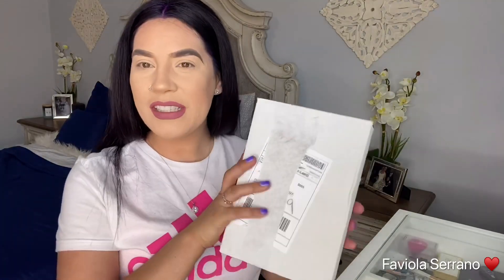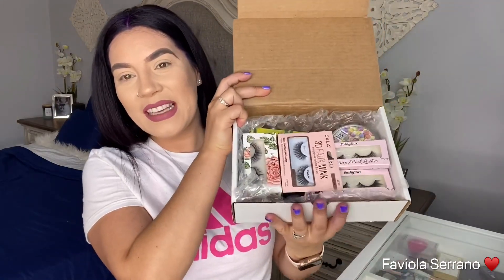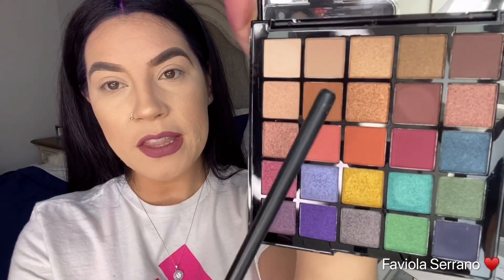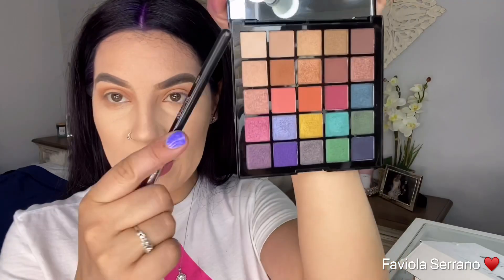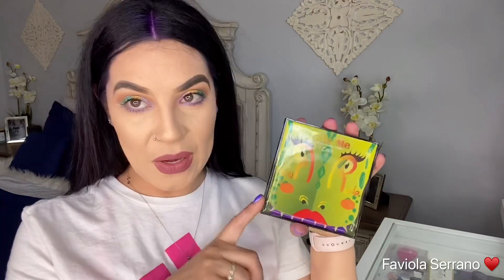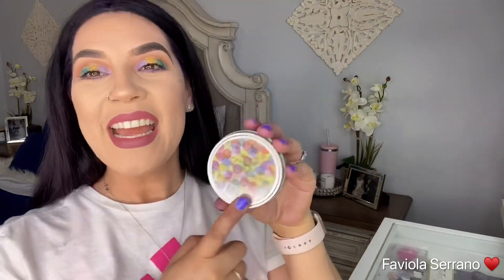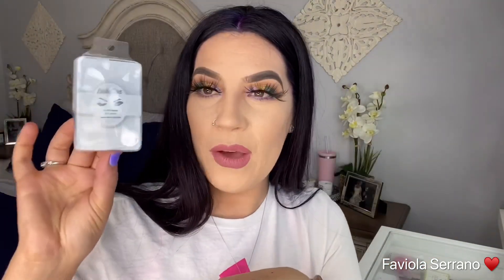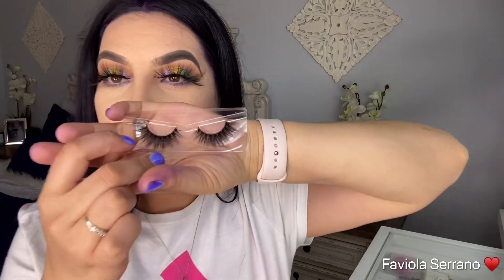Lashybox May 2020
Hey guys !

In today’s video I will be unboxing the Lashybox XL for the month of May 2020 here is my friendly referral link if your interested 😊 thank you for the love & support !!
Faviola Serrano ♥️

Lashybox mini $9.99
Soft glam box $12.99
Full size Lashybox $13.99
Drama box $12.99
Lashybox XL $24.99